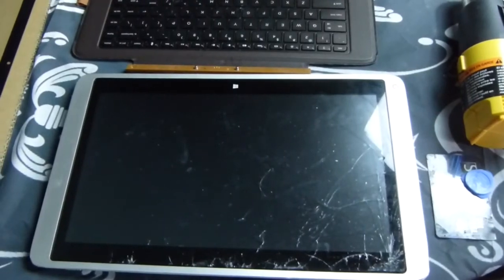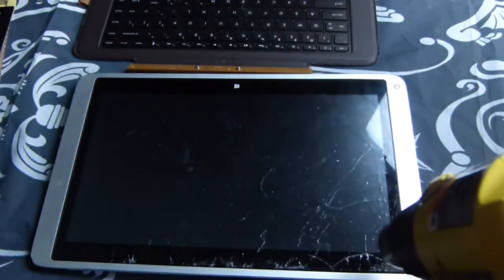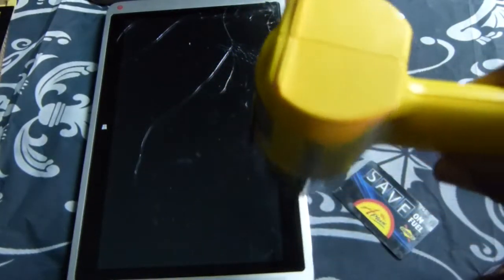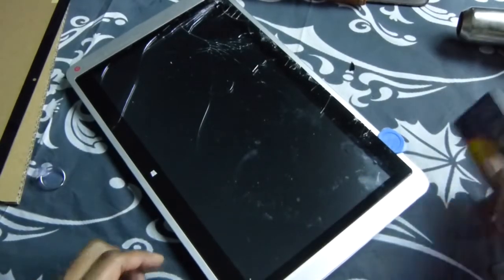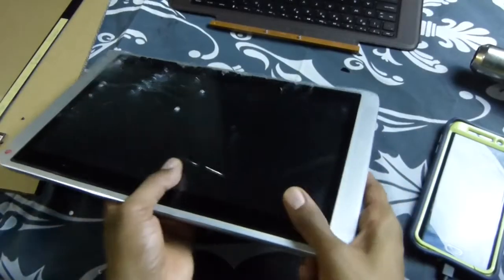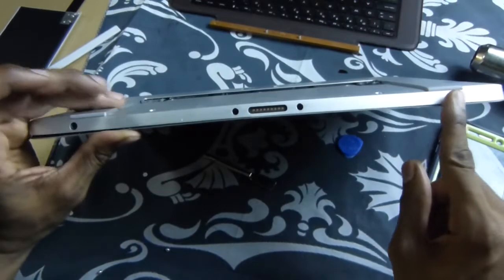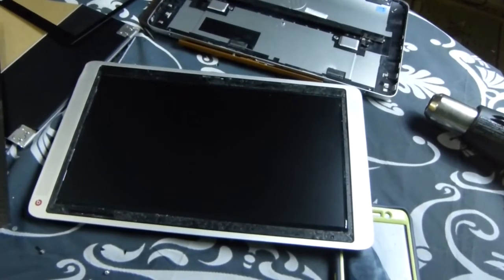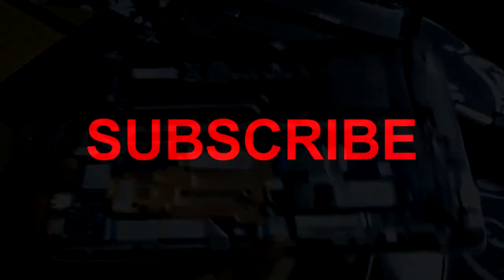HP ENVY X2 SCREEN REPLACEMENT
EASY AS 1,2,3 SCREEN REPLACEMENT